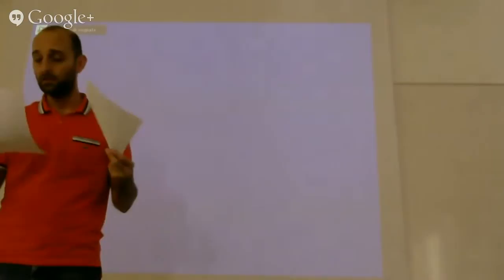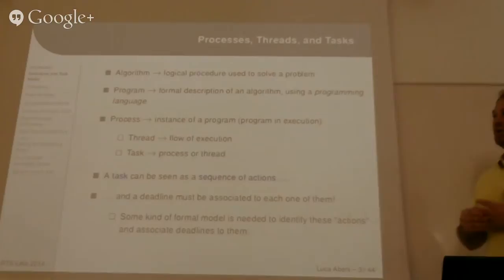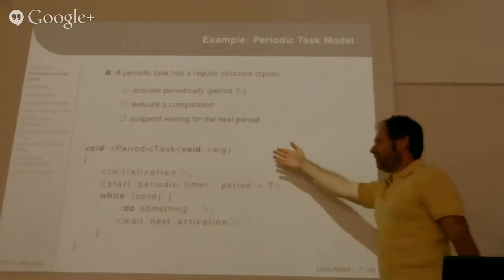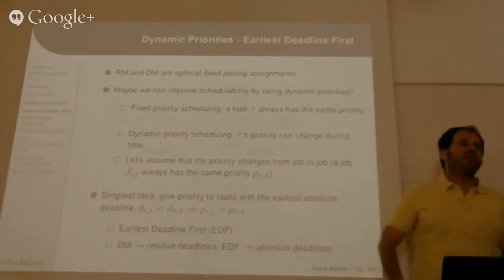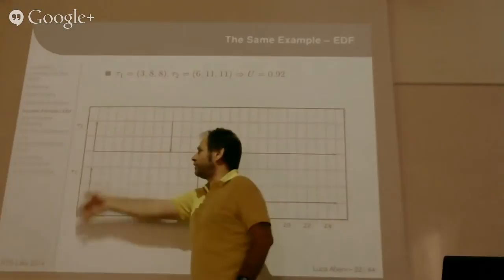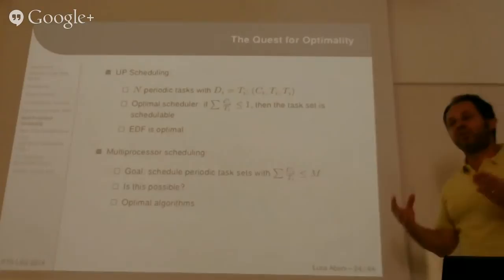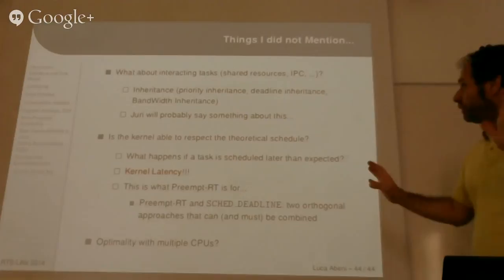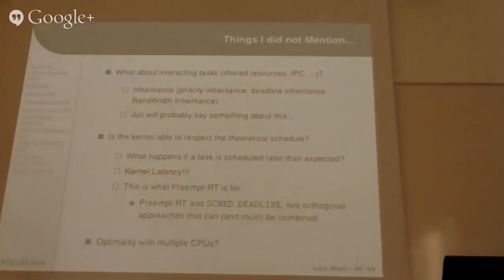Real-time scheduling and threads: basics (Luca Abeni)